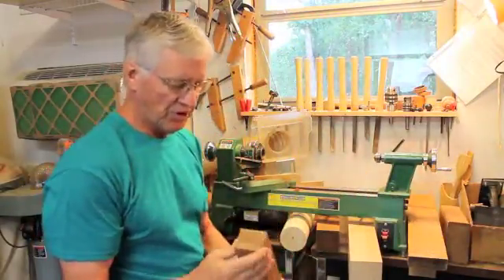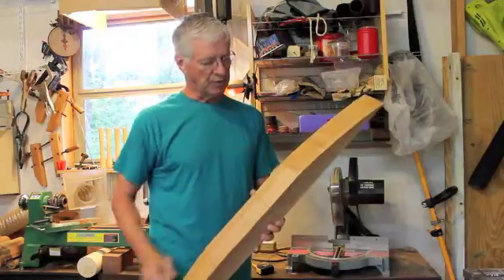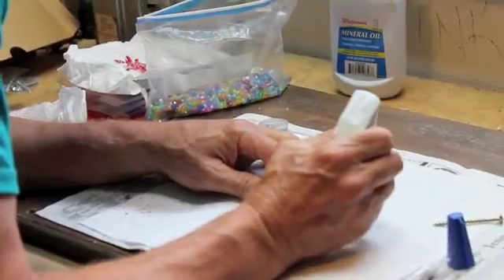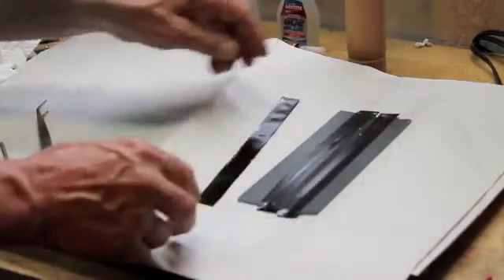Making a Kaleidoscope: Solving Problems Along the Way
The process of making a wooden kaleidoscope is demonstrated through demonstrations and discussion. Each part of the kaleidoscope is described along with how each one contributes to the technical aspects of the construction.